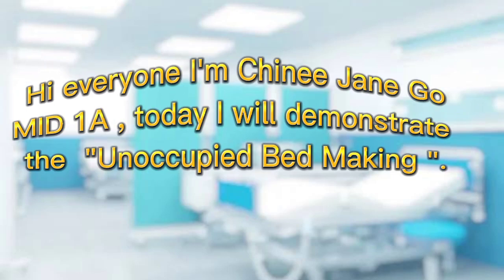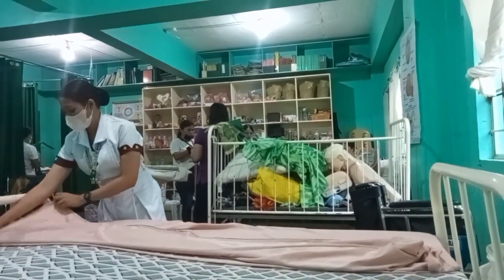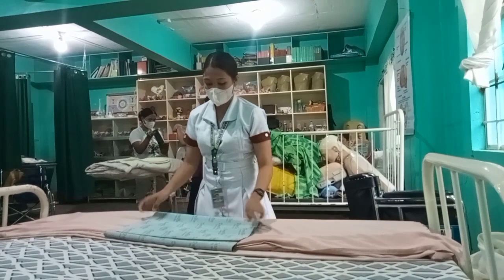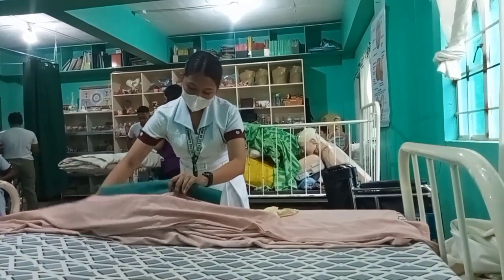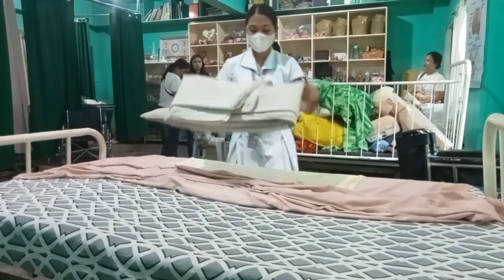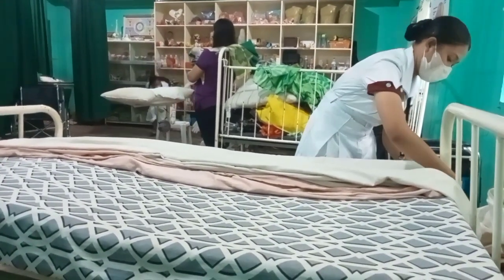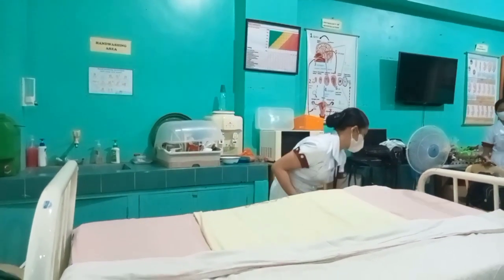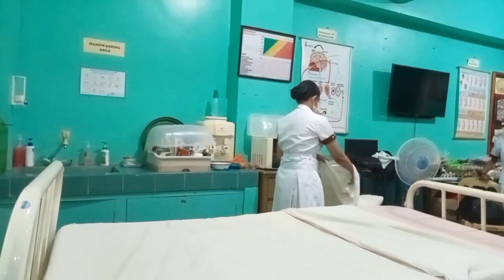Unoccupied Bed Making